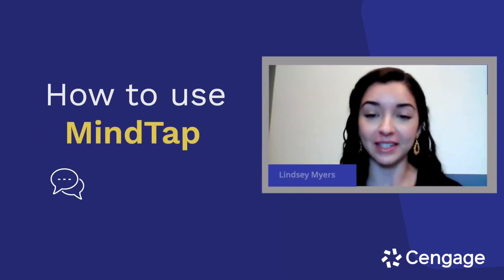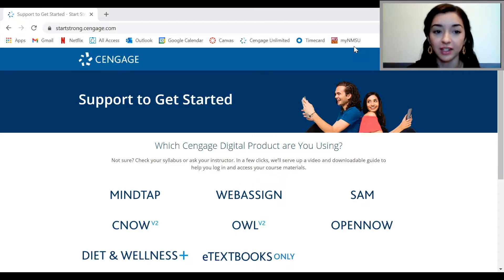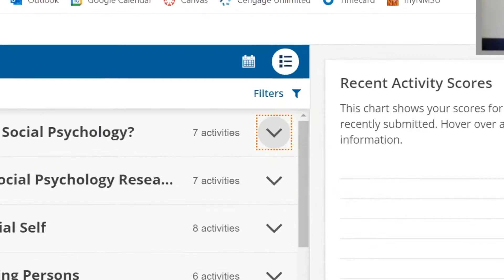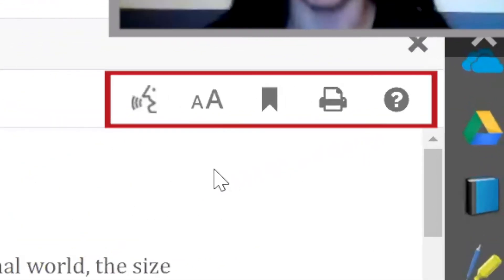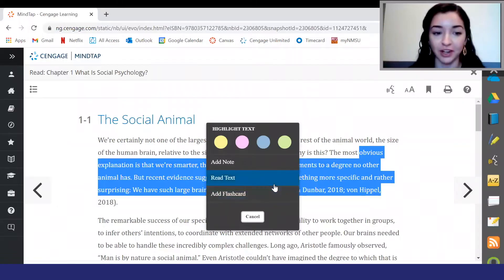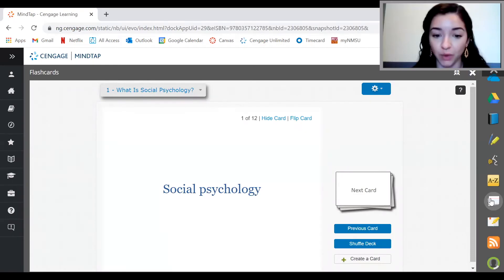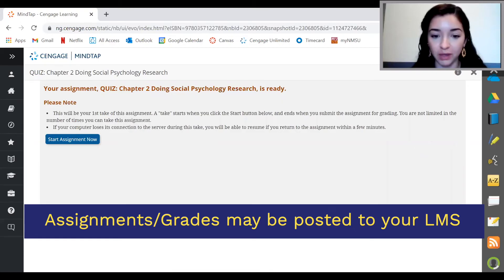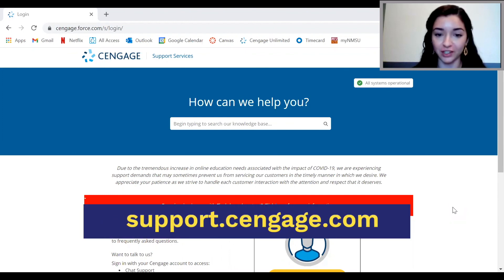How to Use MindTap – Student Overview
Want to get the most out of MindTap? In this quick 5-minute video, a fellow student provides a helpful tutorial on how to access your eTextbook, submit assignments, view grades and more.